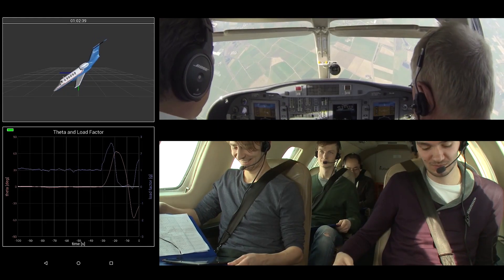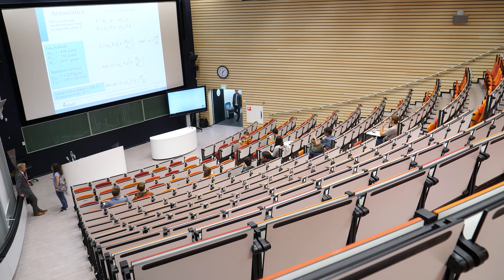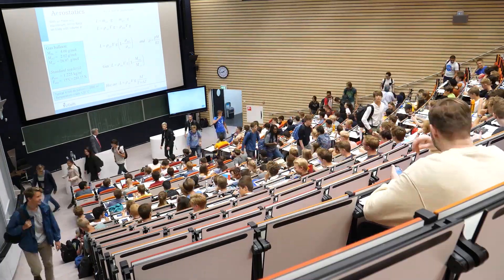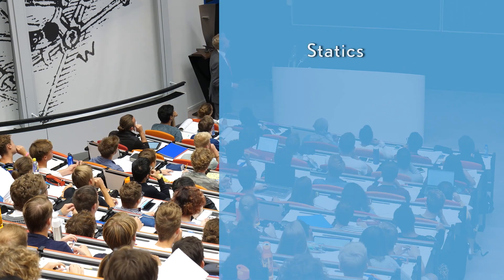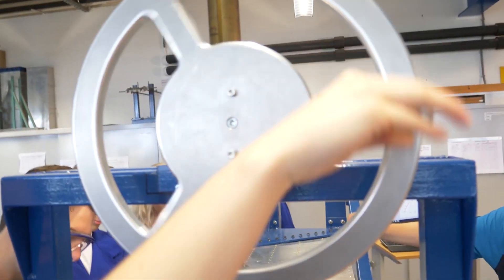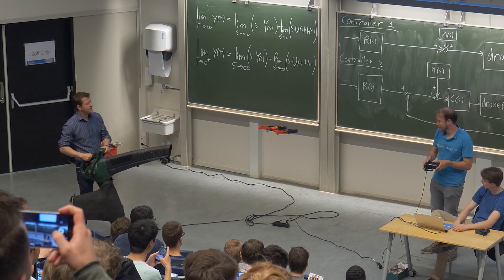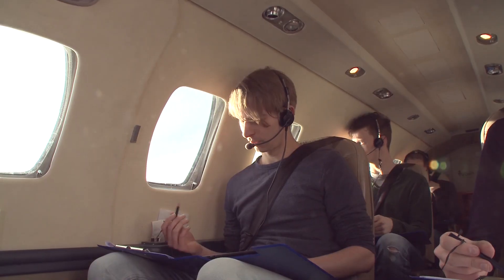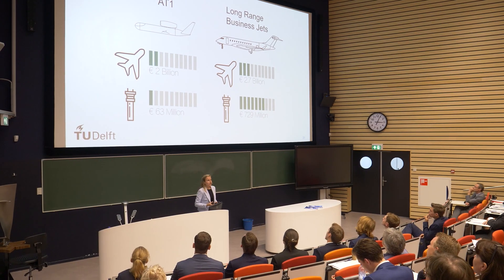Bachelor Aerospace Engineering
Interested in the Bachelor Aerospace Engineering?